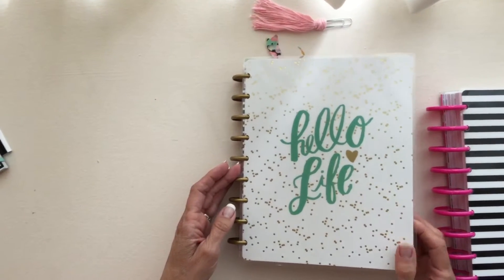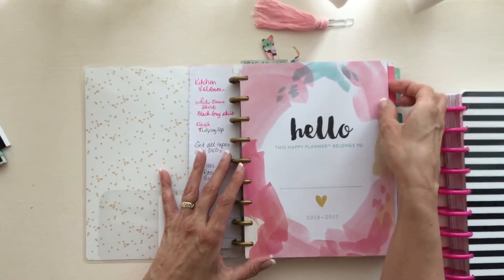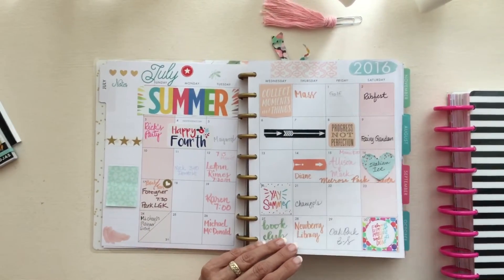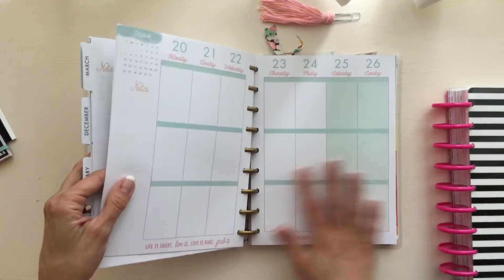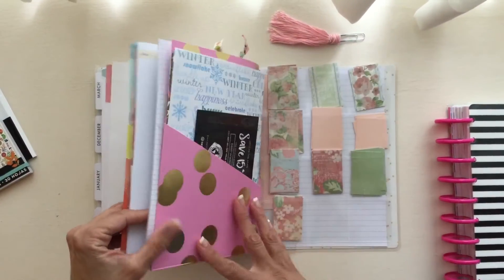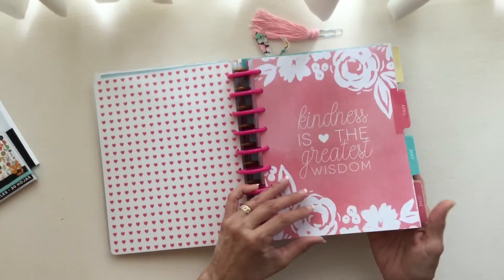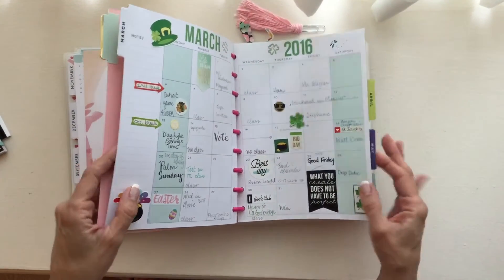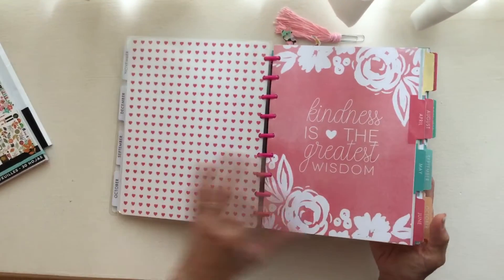Plan With Me | The Happy Planner Set Up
I wanted to share how I've set up my 2016/17 Happy Planner - hello Life